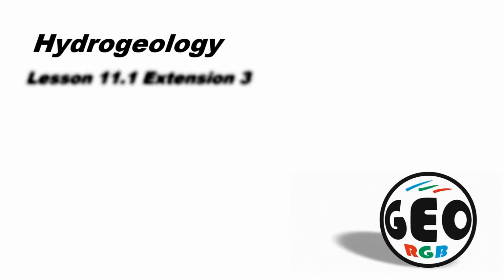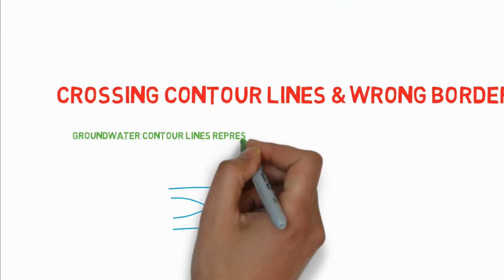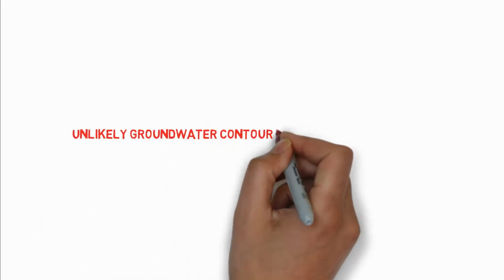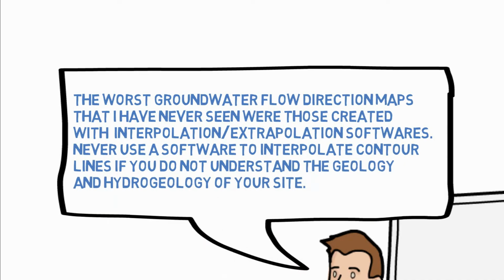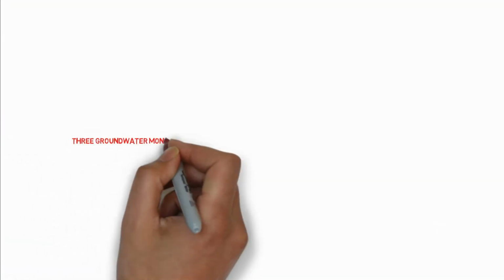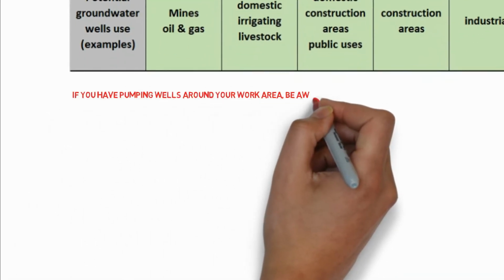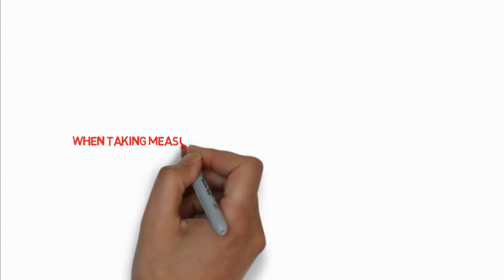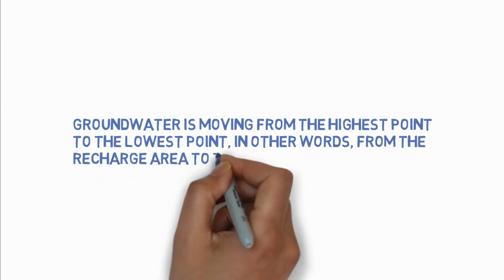Groundwater science. Groundwater contours. 10 common mistakes in hydrogeology. Lesson 11.1.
Topics for this lesson:
• Contour lines
• Groundwater flow direction
• Piezometric Map
• Groundwater flow direction Map
• Groundwater map interpretation
• Groundwater Elevation
• Water table
• contour lines
• Flow direction
• Topography and vertical datum
• Topographic Map
• Cone of depression
• Well injection
• Groundwater wells
• Recharge area
• 3 dimension model
• Contaminant transport
• Phase III, remediation treatment
•  Groundwater Wells Location
• Triangulation with  lineal  interpolation
• Groundwater interpolation and extrapolation

First intro) Acoustic Symphony Hanu Dixit (Audio library youtube) Second intro) Stopping By the Inn de Twin Musicom Creative Commons Attribution Back intro) A to the O Diamond Ortiz (Audio library youtube)